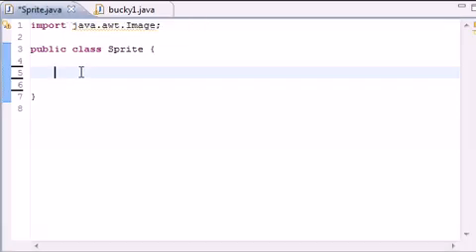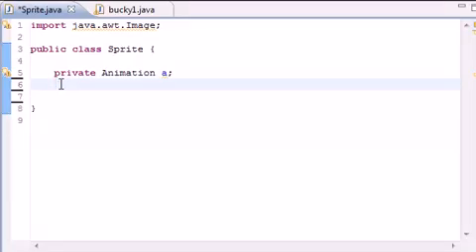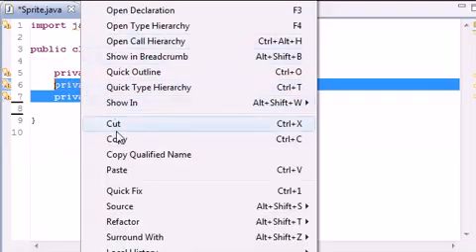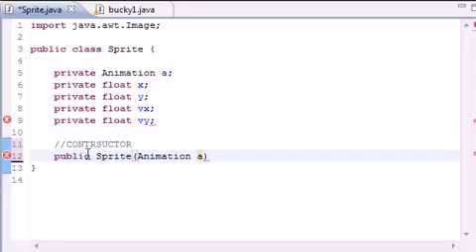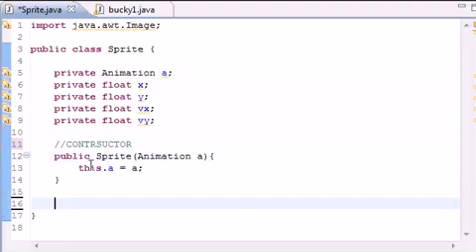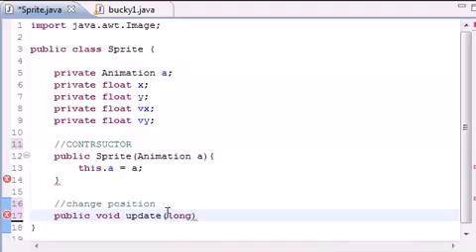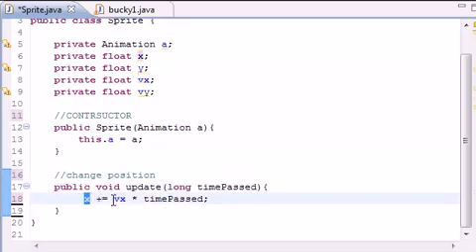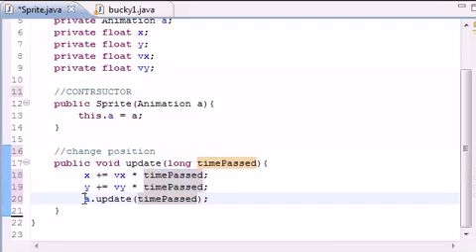Java Game Development 23 Introduction to Sprites